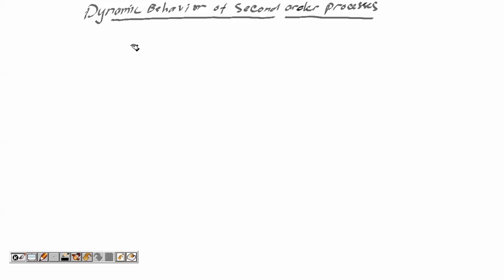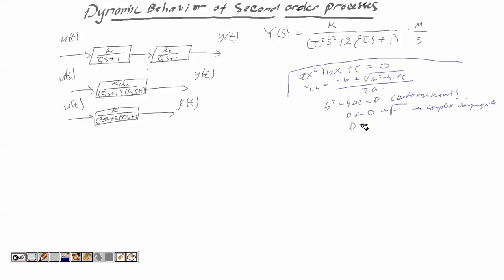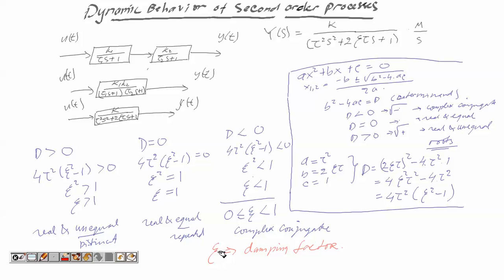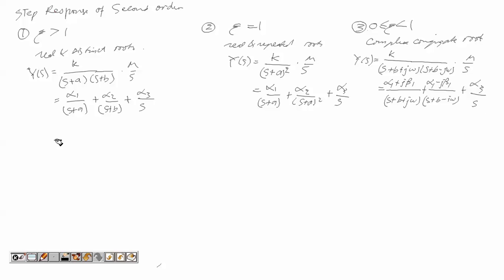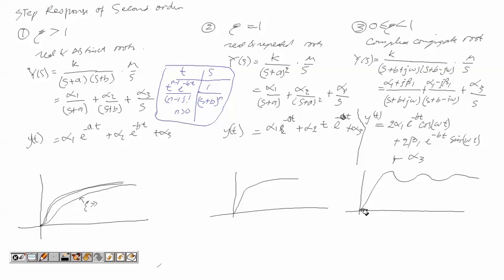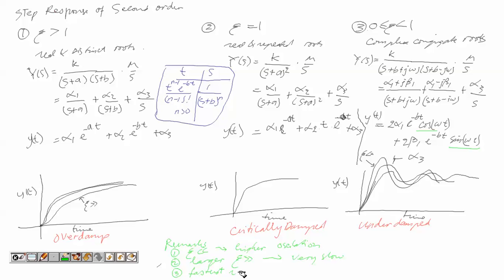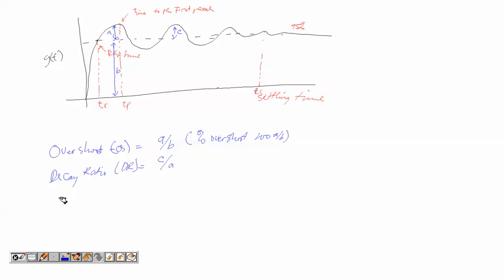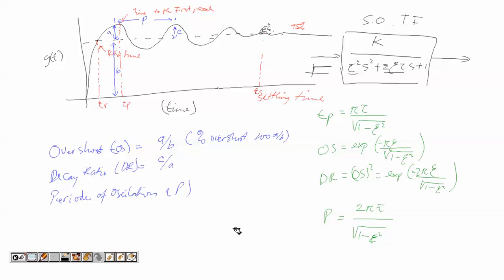dyn SO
Halooo! Selamat datang di halaman video akun youtube resmi Lab. Perdalpro ITS. Video yang sedang kamu putar sekarang akan menjelaskan lebih rinci tentang behavior dari sistem second order. Dalam video ini juga terdapat penjelasan tentang sistem second orde ryang underdamped, overdamped, dan critically damped. Untuk video lainnya, silahkan buka akun kami. Selamat Menonton dan Belajar!